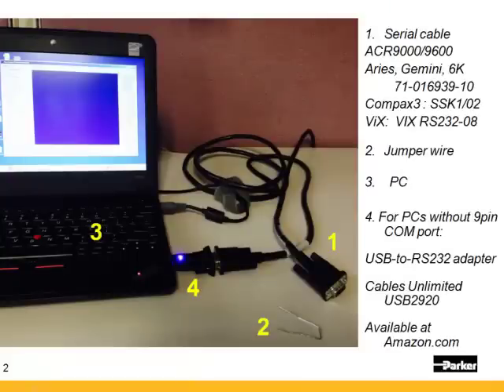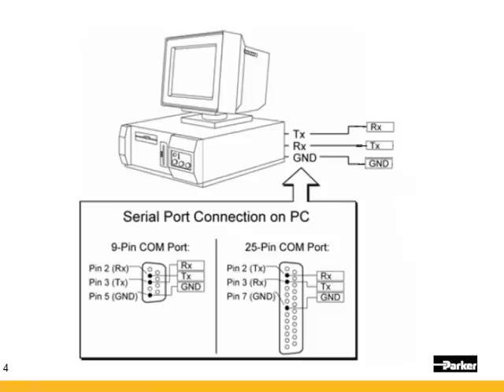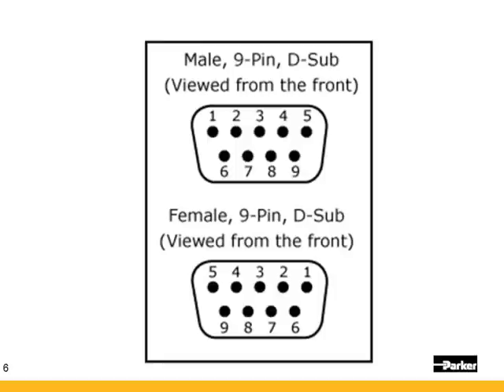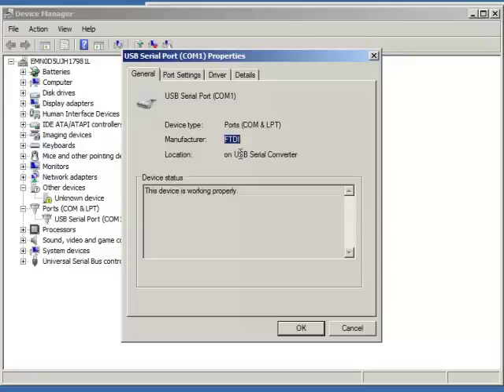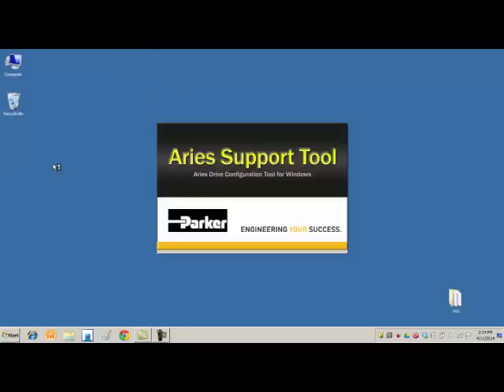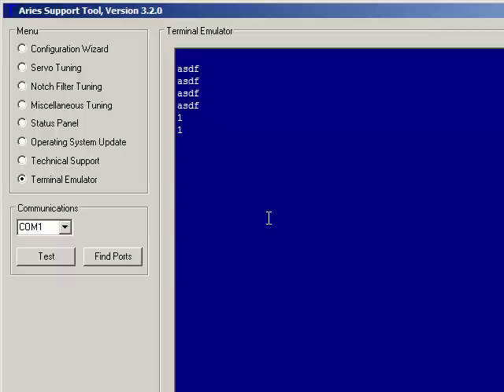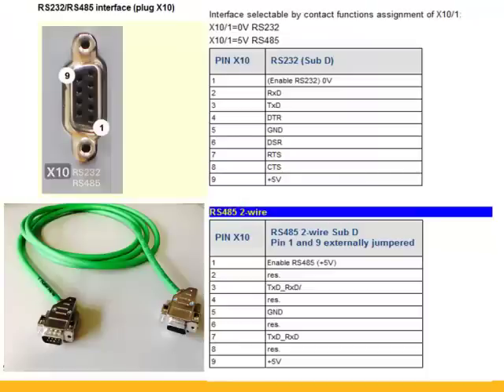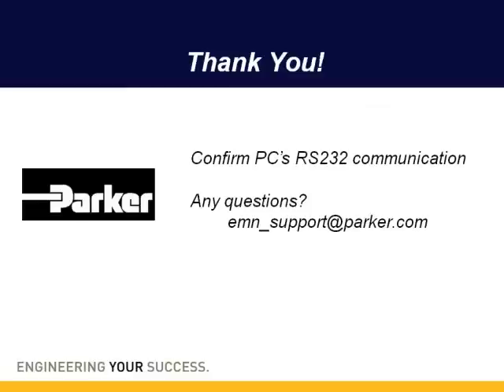How to troubleshoot serial RS232 communications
How to confirm your PC com port, usb-rs232 adapter and serial cable are working with a loop back test